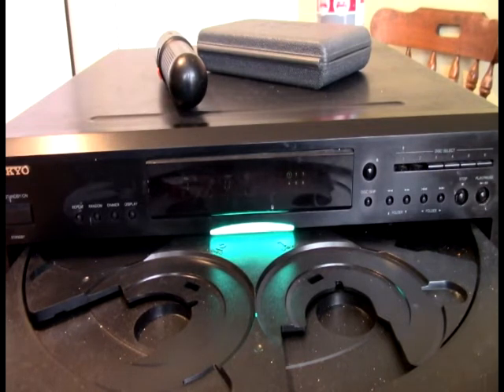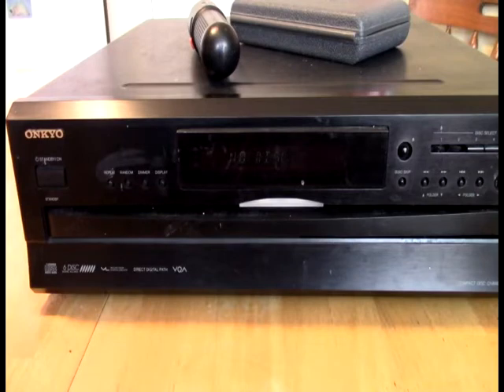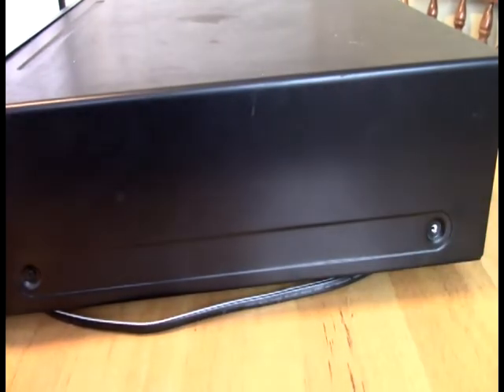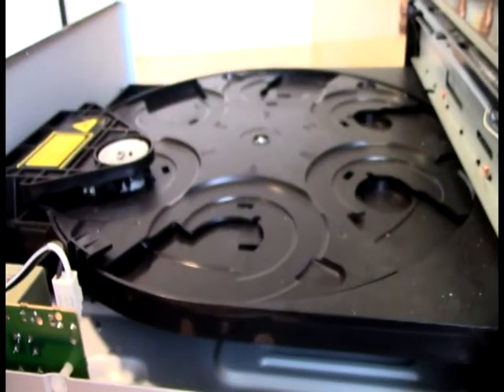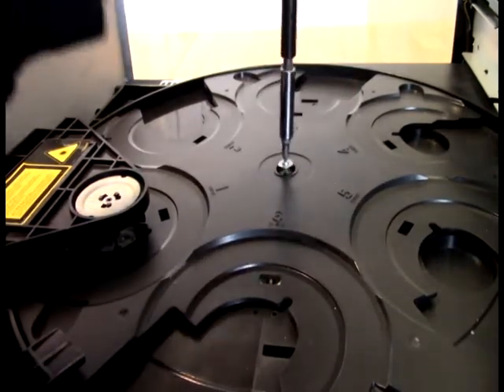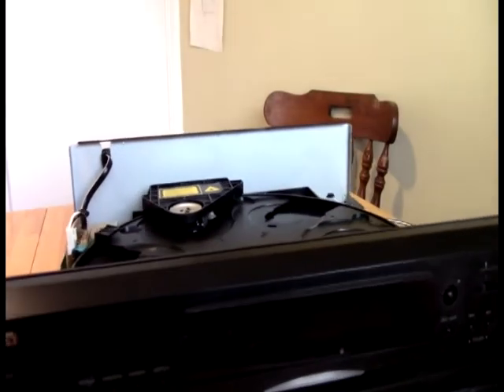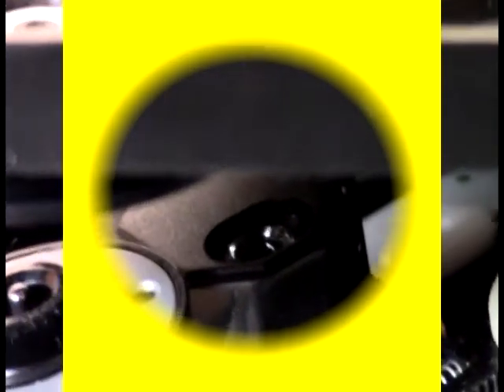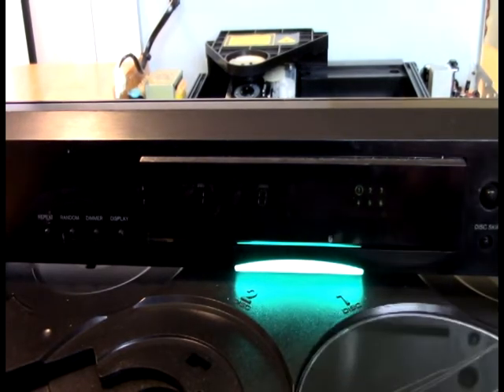Project Video: A look inside an Onkyo DX-C390 CD Changer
Big Daddy D-Struct's CD changer was acting up a bit, so I decided to crack it open and take a look inside to see if we could discover anything amiss.